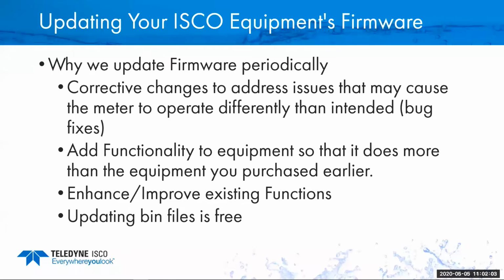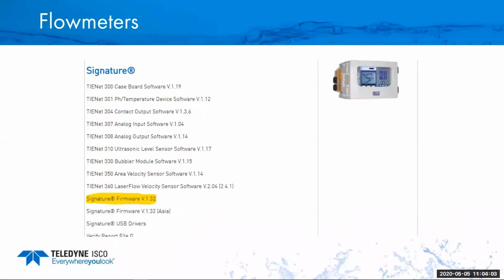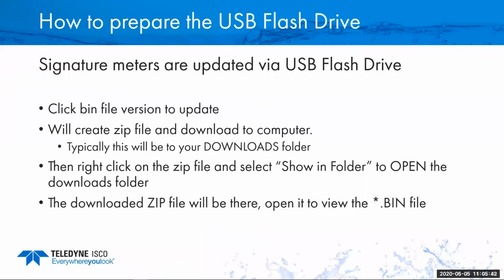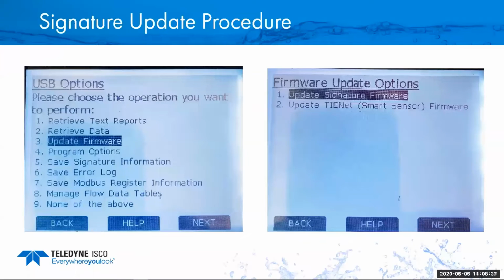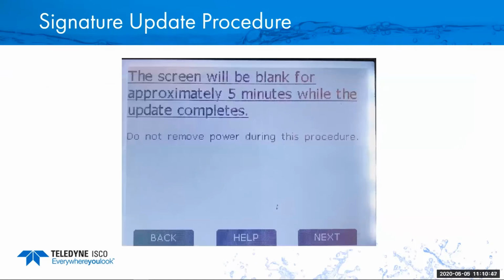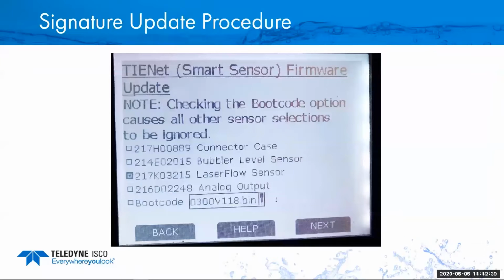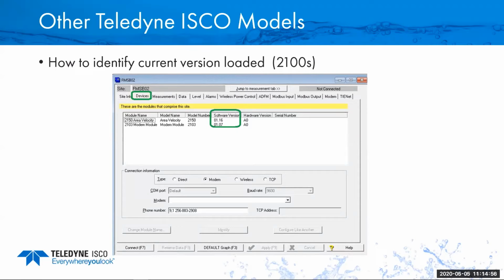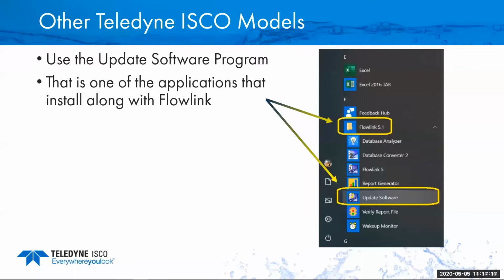Firmware Updates to Improve Your Performance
Whether you want to upgrade performance, fix a bug or improve security, a firmware update will rejuvenate your Teledyne ISCO equipment.

In this webinar, designed for Teledyne ISCO customers, Darrell Kuta and Steve McManus show you how to keep your Teledyne ISCO firmware up-to-date and why that is important.

After this novice to intermediate level webinar, you will understand the following:

How firmware updates can improve equipment performance
How to identify which firmware version you are currently using
The steps you need to take to update your Teledyne ISCO firmware